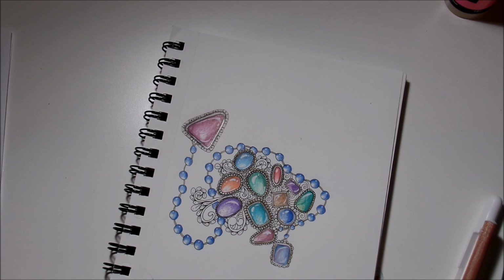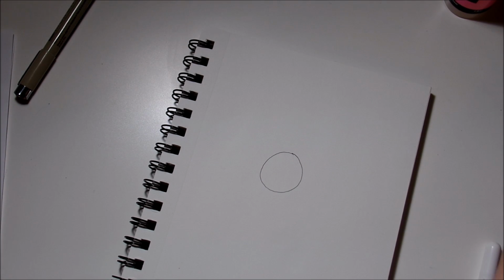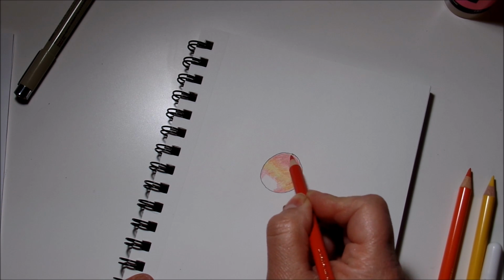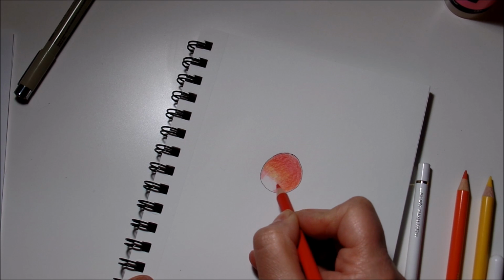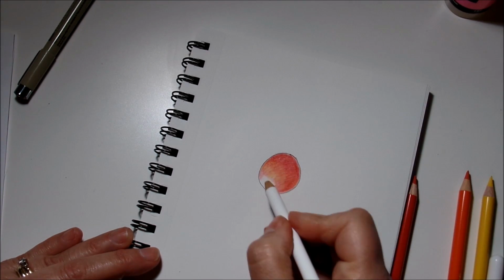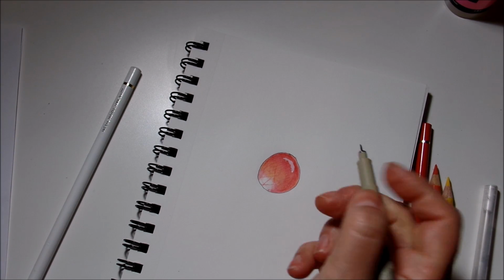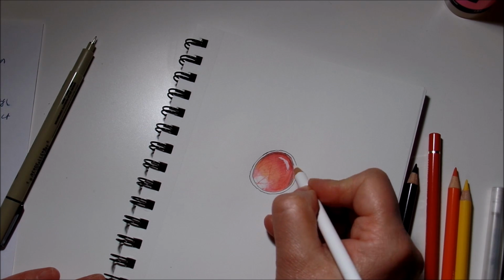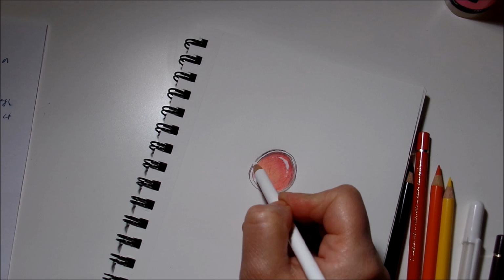How I make Gems For My Zentangles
How to make Gems for your Zentangled Inspired Art - this is how I do this, I'm sure there are many other ways out there.